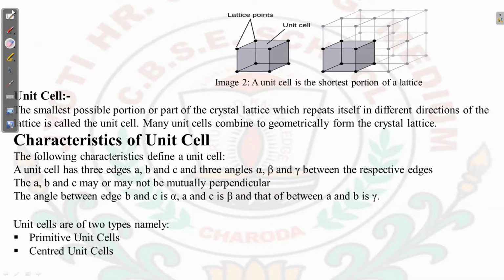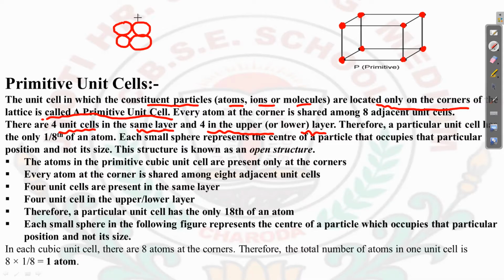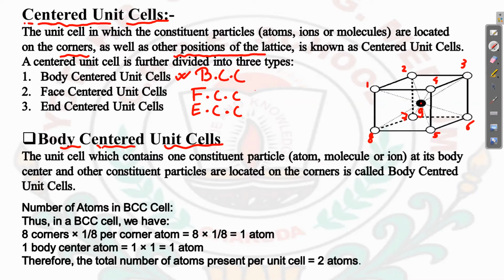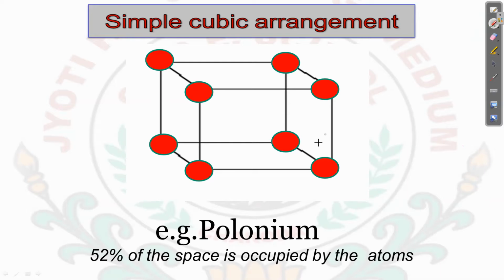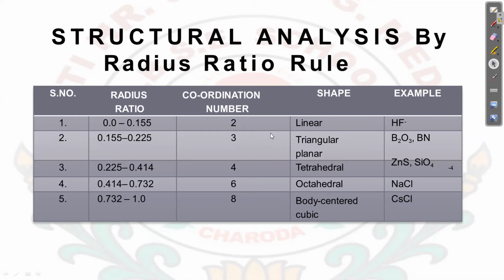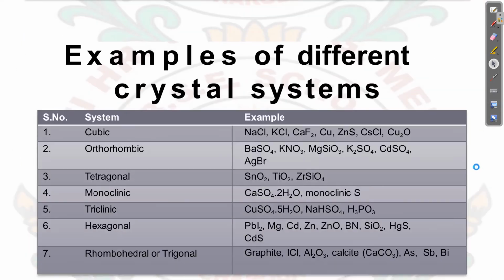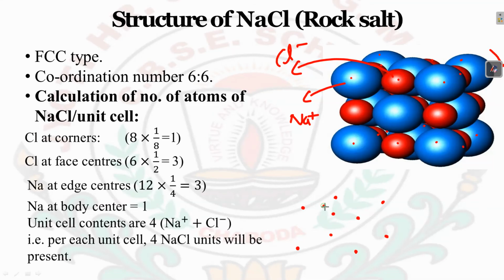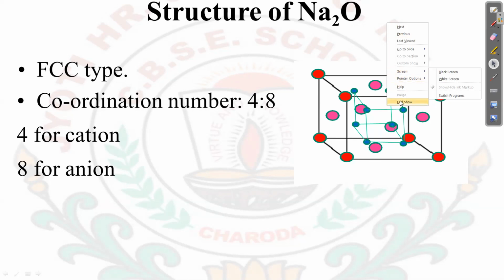Class 12th Solid State Part-3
In this class we are discussing about the unit cell, the types of unit cells and some examples of crystals that represent the different unit cells. Bravias lattice, contribution of atoms in unit cells is been included in this video.